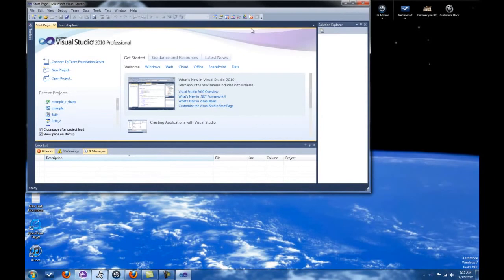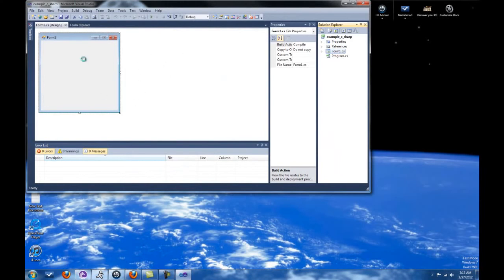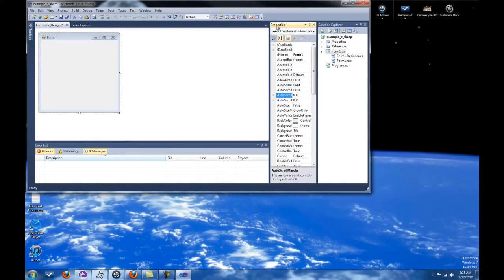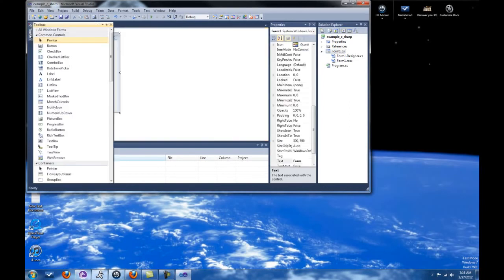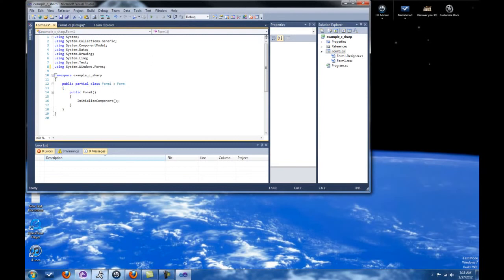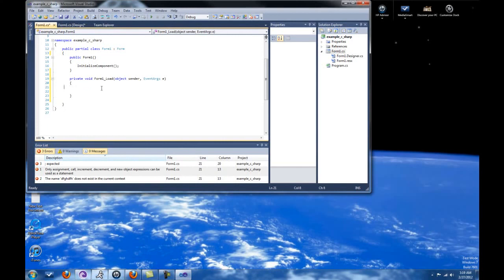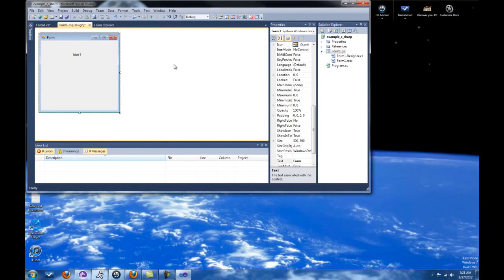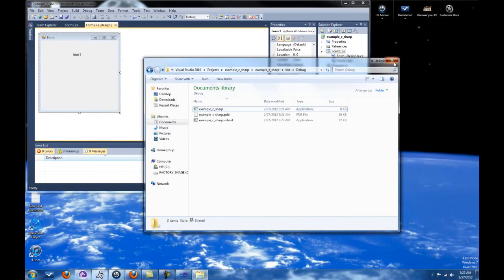Introduction in C# 2010